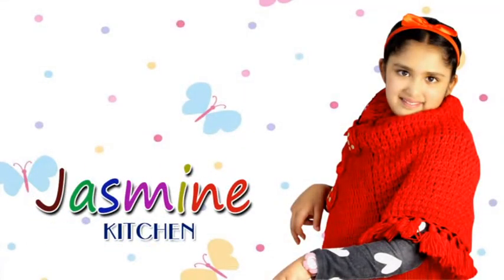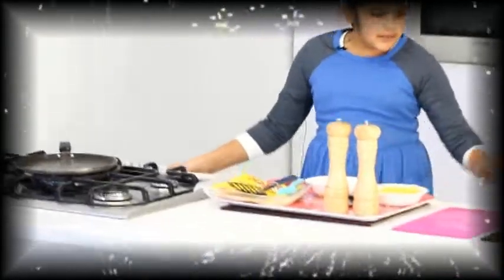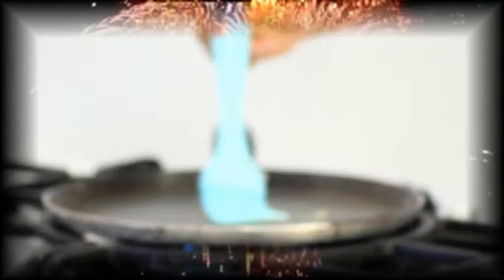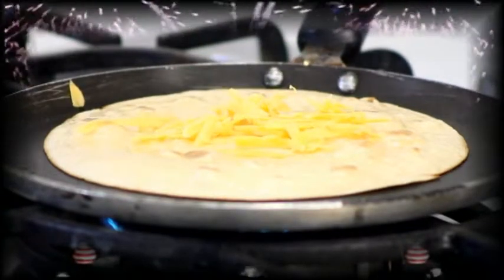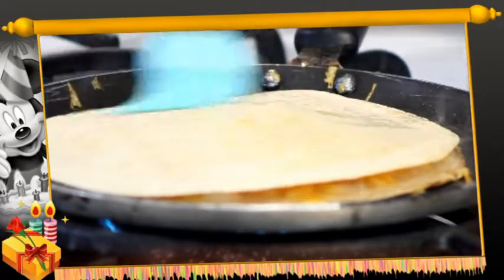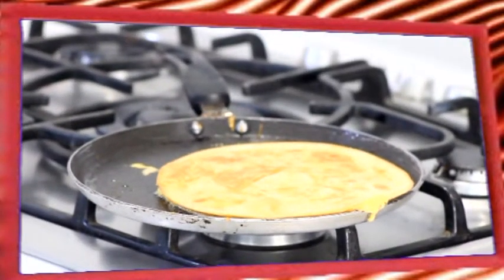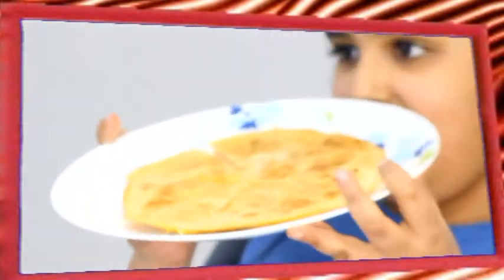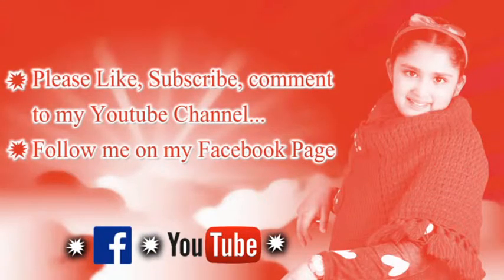Cheese Quesdilla recipe by Jasmine